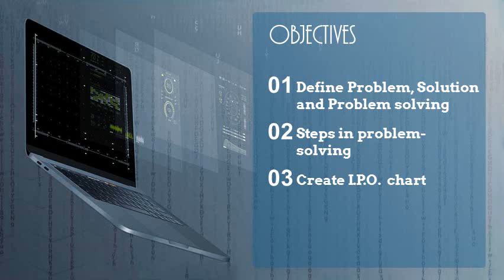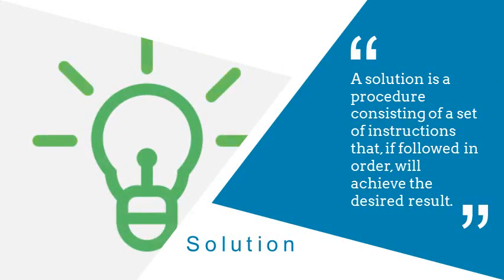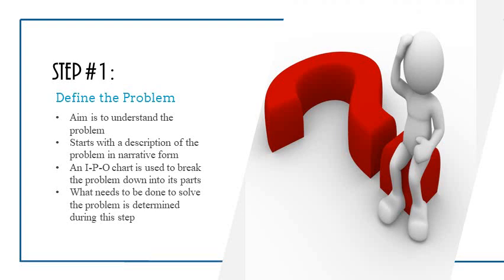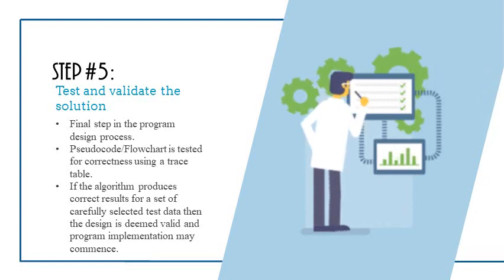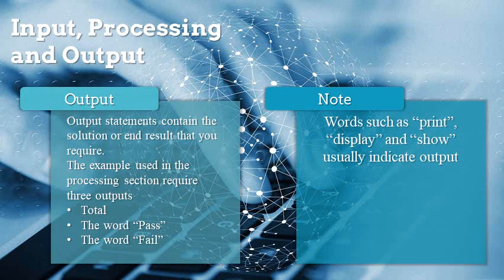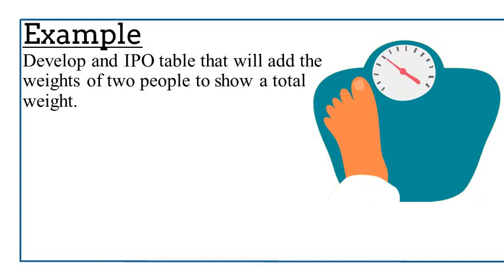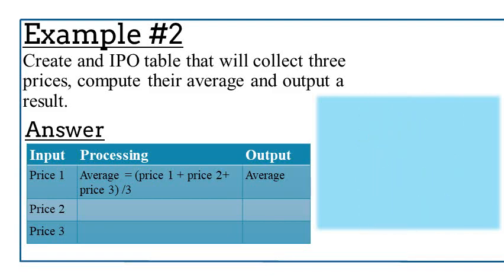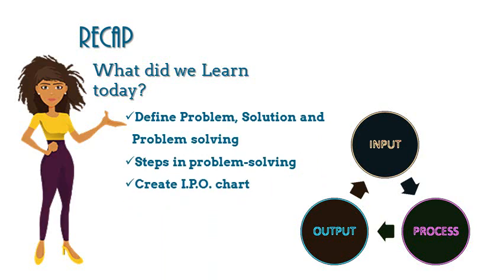Problem solving and program design Part 1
Video Lecture on Problem solving and program design.